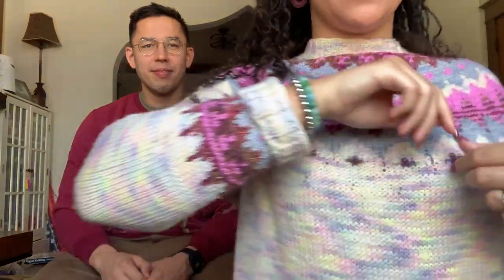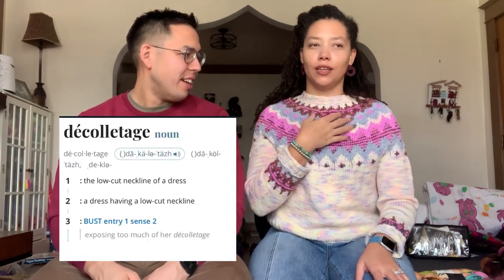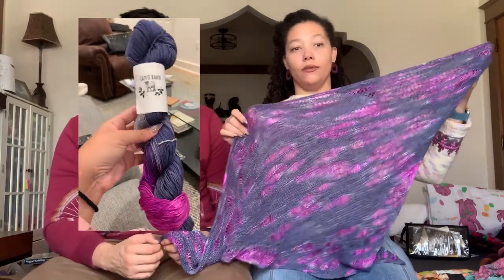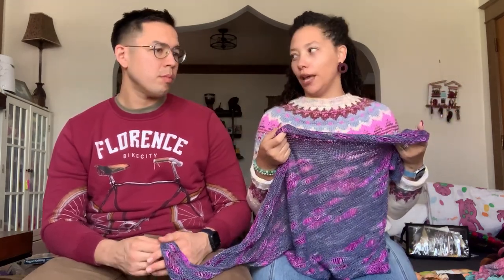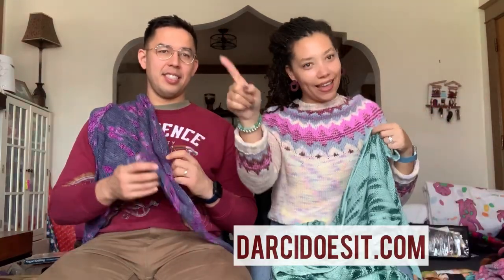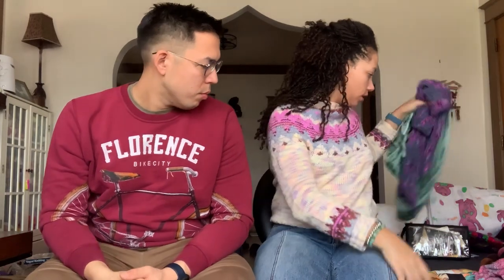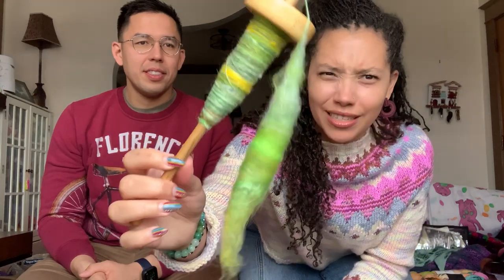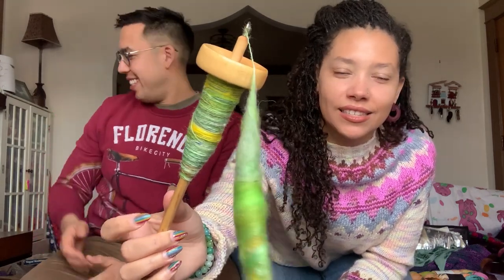Knitting Podcast Episode 10: Cuddle Puddle Wrap, Kordy Sweater, Travels & Hinata Shawl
Kordy Sweater

Hinata Shawl

Punk Rock Unicorn Dirty Neon

Machete shop; Rainbow Chard

Wee Chickadee: winding Trail & all Hallows